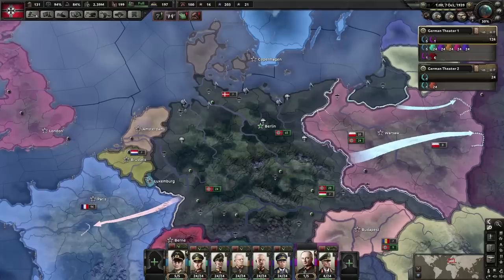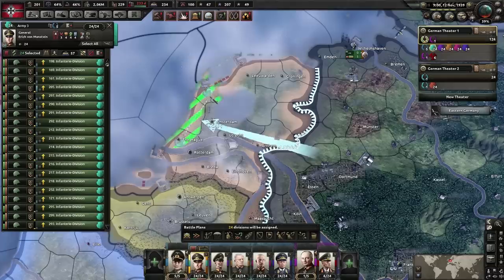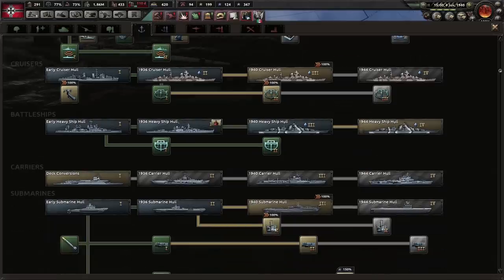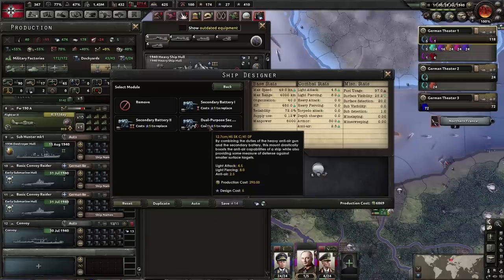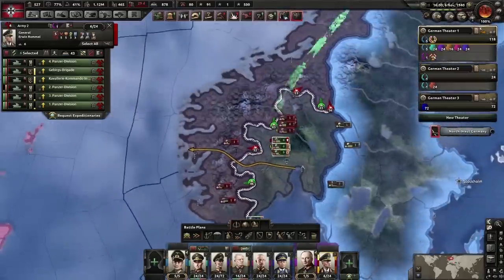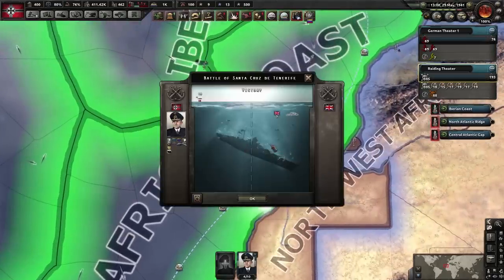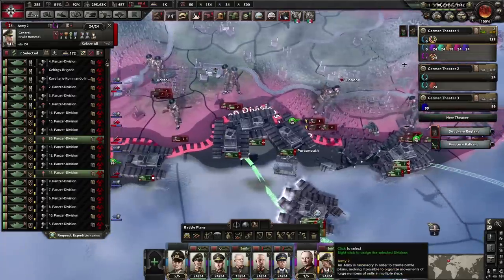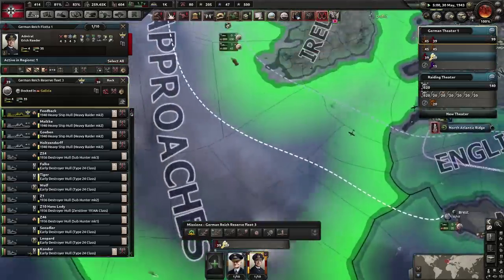NAVY GUIDE Hearts of Iron 4 Man The Guns [2 of 2] Germany Hoi4 Naval Guide Man The Guns Naval Guide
Sub to memes channel: @feedbackmemes THE ultimate hoi4 naval guide. THIS is a hoi4 man the guns naval guide. Not any other hoi4 guide BUT all hoi4 dlc in hearts of iron 4. Covering fleet composition, navy missions, naval tech, naval designer ALL the changes in man the guns.

SPECIAL THANKS TO Seanparko!
0:00 Part 2
0:05 Assigning missions to ships
1:45 Summary of ship combat screen
3:16 Convoys and convoy raiding mechanics
5:00 Different types of ship research
5:56 Setting up the naval invasion for norway
6:40 Designing the “ Dream Battleship”
8:18 Shore Bombardment and escorting Convoys
10:15 How to save fuel with planes
11:06 Convoy raiding in the atlantic
14:20 Invasion preparations for UK
15:13 UK capitulates
15:17 Why air support over fleets is important

THIS BREAKS THE UK [2] Germany Naval Guide - Hearts of Iron IV Man The Guns